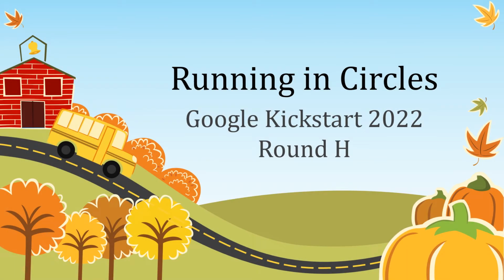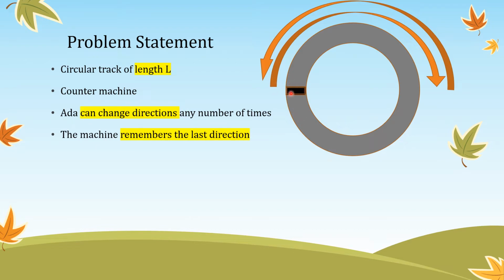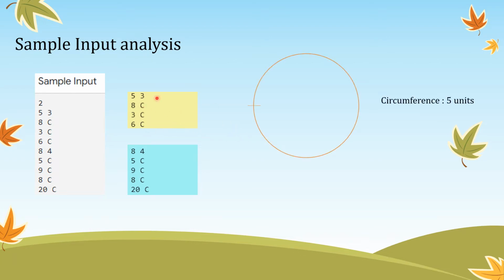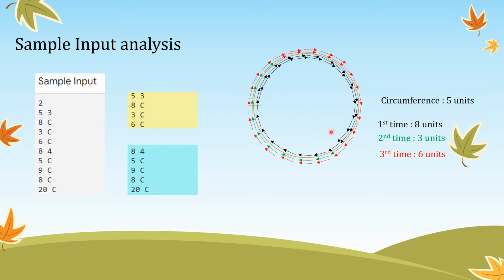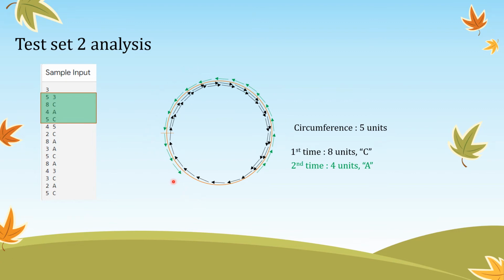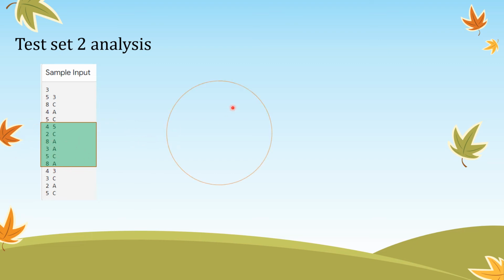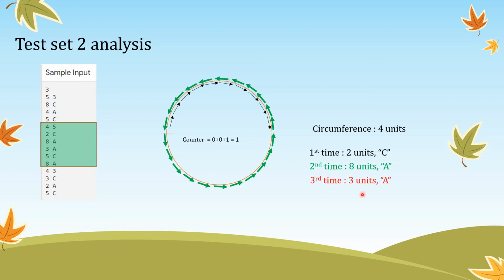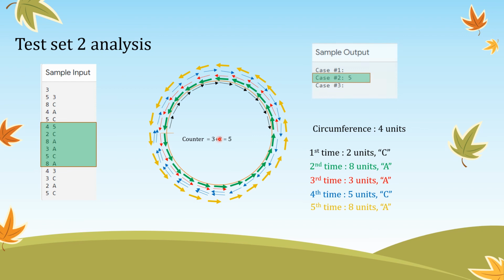Python solution: Google kickstart- 2022 Round H - Running in Circles (Part 1)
00:11 Problem Statement
02:40 Sample Input 1 Analysis
05:29 Sample Input 2 Analysis